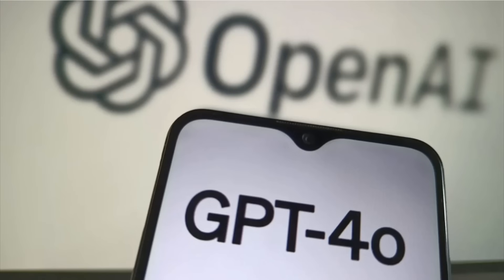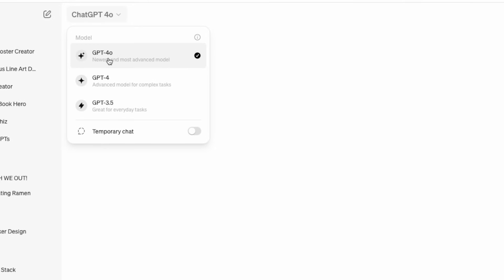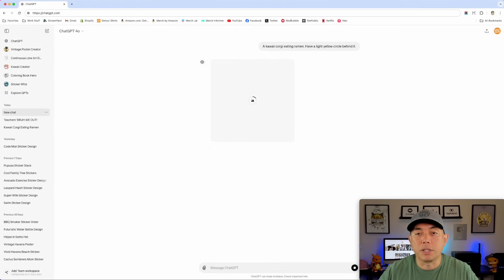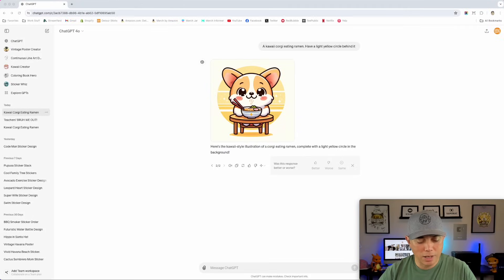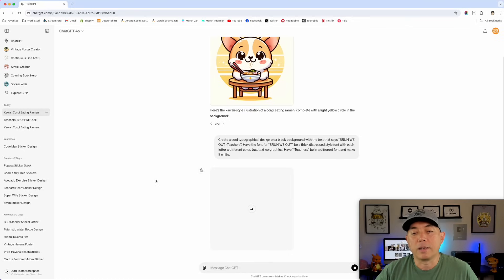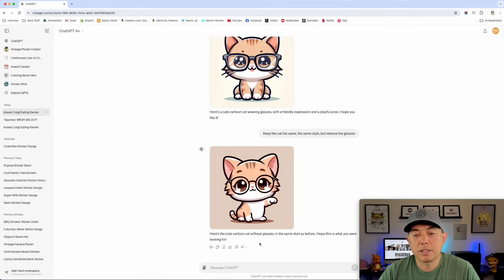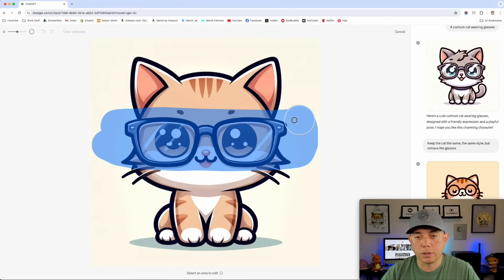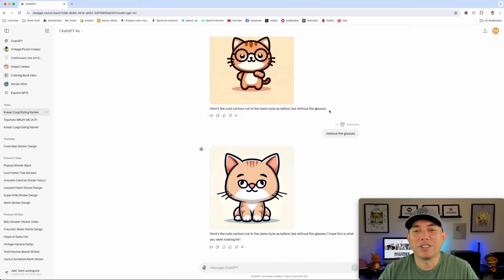New GPT-4o VS GPT 4 for Graphics and Print on Demand (Prompts Included)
In this video I'm testing to see how good the graphic capabilities are with the new GPT-4o versus GTP-4. How much better is it? or is it better at all?